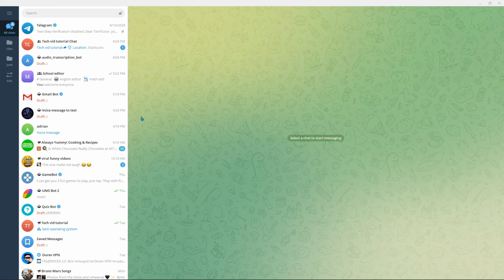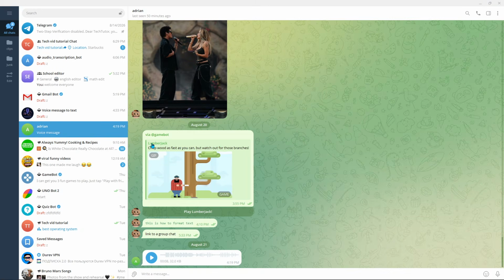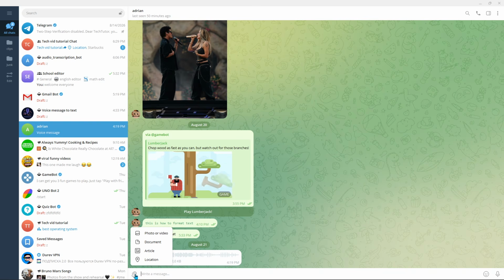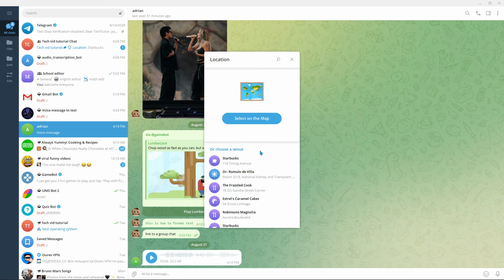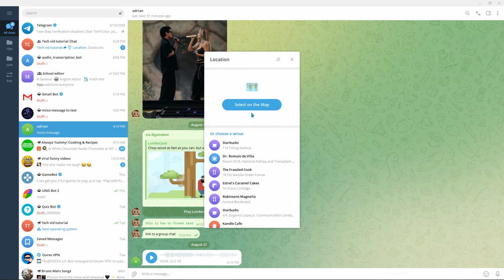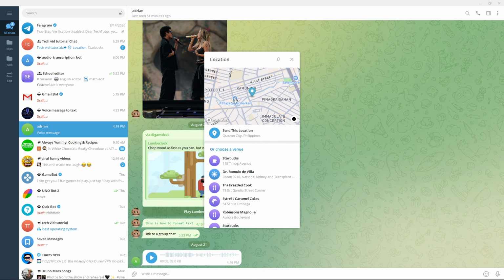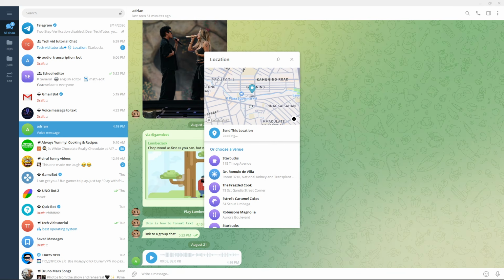How To Send Location On Telegram (2026)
Learn how to share your location on Telegram with this quick step-by-step tutorial. You’ll learn how to open the attachment menu, access the location feature, confirm your current position, and send your location directly in a Telegram chat. The video also covers an important privacy tip to help you make sure your location is shared only with the intended person or group.

Video Chapters:
00:00 - How to Share Location on Telegram
00:09 - Open a Telegram Chat
00:16 - Open the Attachment Menu
00:25 - Select the Location Option
00:33 - Allow Location Access
00:41 - Check Your Current Location
00:50 - Send Your Location
00:57 - View a Shared Location on the Map
01:05 - Telegram Location Privacy Tips
01:12 - Share Location Safely